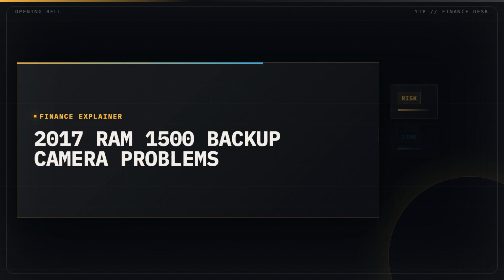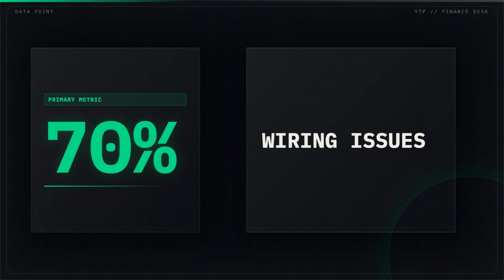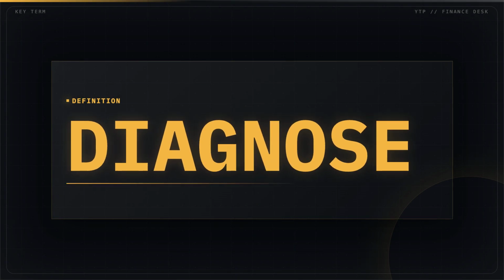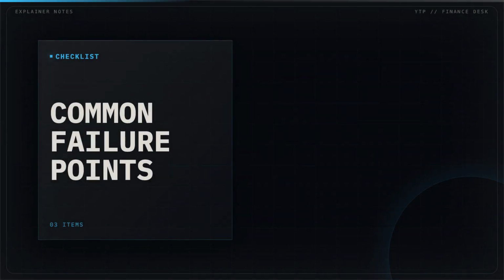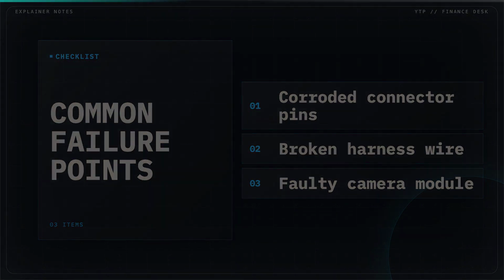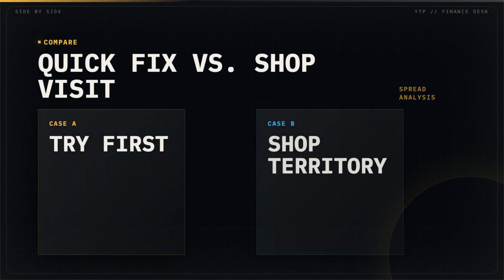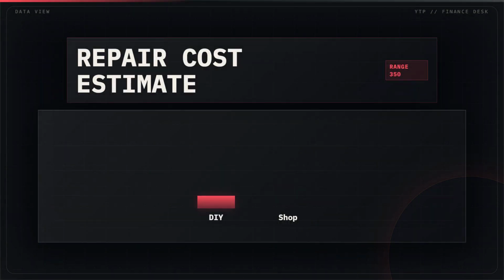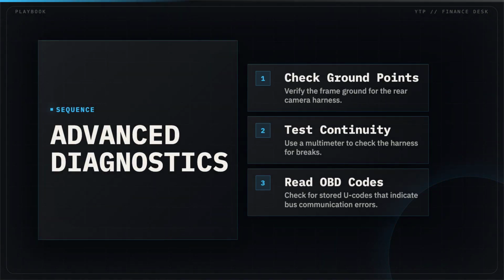2017 Ram 1500 Backup Camera Problems: Don't Pay a Mechanic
Is your 2017 Ram 1500 backup camera showing a blue screen or flickering image? Most issues are caused by simple wiring faults that you can repair in under an hour. Watch the full step-by-step.